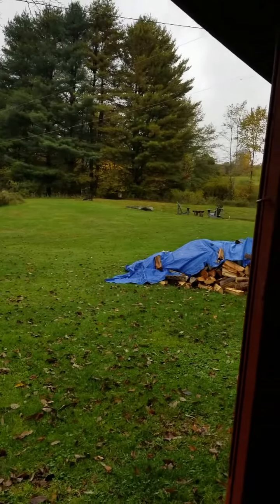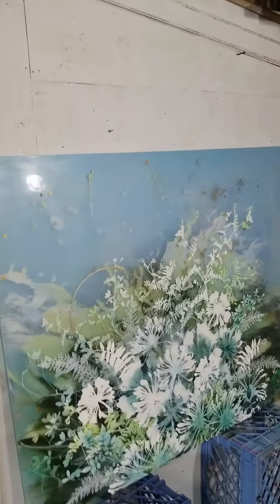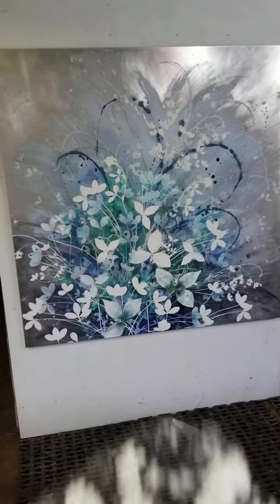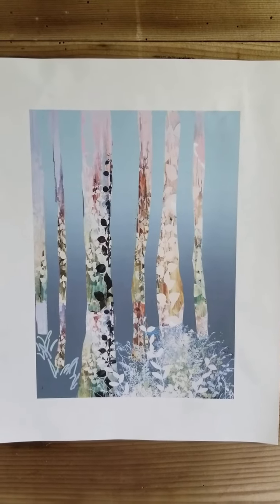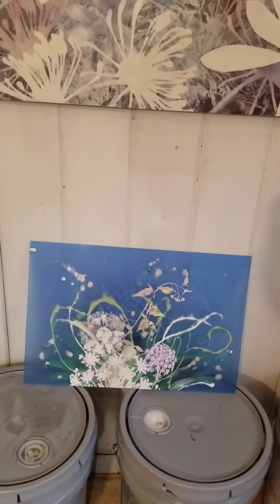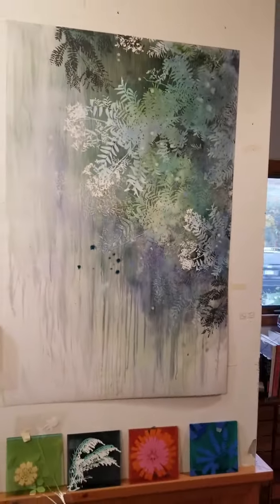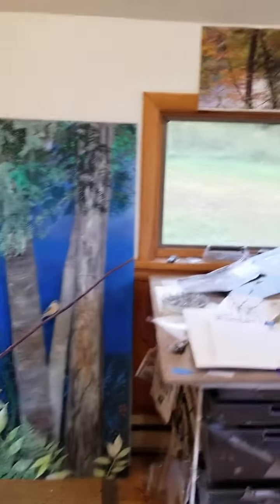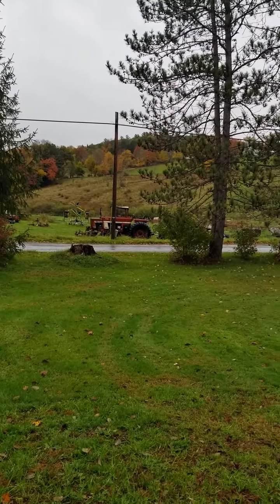Studio Visit with Cara Enteles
Here is a quick look at what I have been up to in the country!